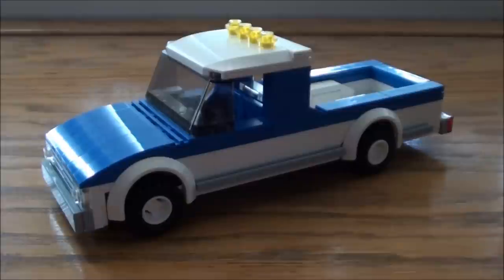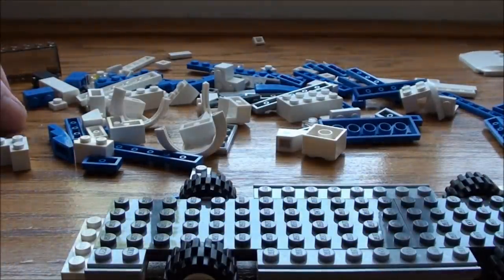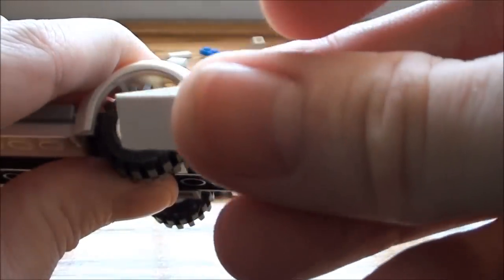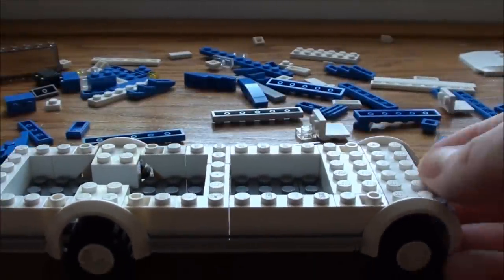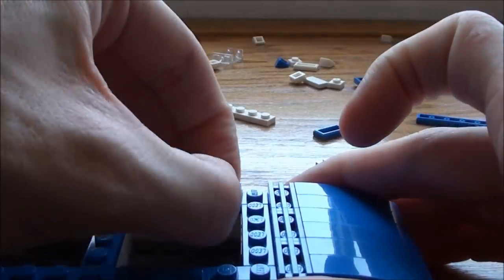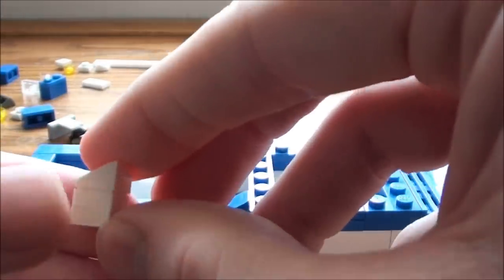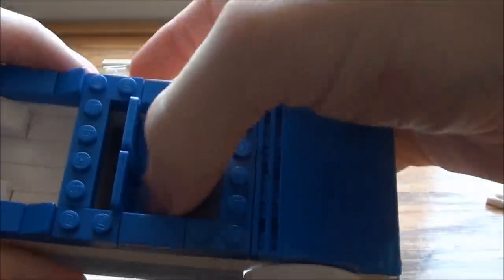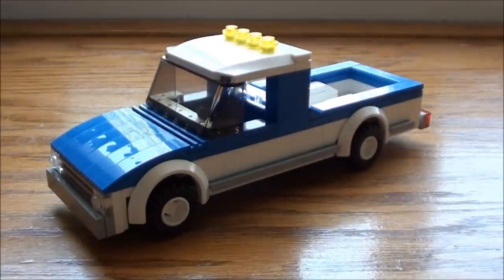How to Build a Basic LEGO Pickup Truck TUTORIAL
This is a complete tutorial on the construction of a LEGO pickup truck seen in my LEGO 5th-wheel display. This is one of my first vehicles that I completed using some very common LEGO parts. It can be made into several colors and is scaled for a mini-fig to sit in the cab. The 135 parts are listed below. The building techniques used to make the Pickup Trick can be customized to suit your style.

Parts list:

6 - 1x2 White Flat Tile (306901)
8 - 1x1 White Plate (302401)
2 - 1x2 White Plate (302301)
1 - 1x6 White Flat Tile (663601)
2 - 1x8 White Flat Tile (416201)
1 - 1x6 White Plate (366601)
2 - 2x3 White Plate (302101)
1 - 2x4 White Plate (302001)
1 - 2x6 White Plate (379501)
1 - 2x8 White Plate (303401)
2 - 1x2 White Brick (300401)
2 - 1x4 White Brick (301001)
4 - 1x2x2 White Corner Brick (235701)
1 - 2x2 White Brick (300301)
1 - 2x4 White Brick (300101)
6 - 1x2 45°White Inverted Roof Tile (366501)
4 - 1x1x2/3 30° White Roof Tile (4244370)
2 - 1x2 / 2x2 White Angle Plate (4203147)
1 - 4x6x2/3 White Hood Plate (4261565)
4 - 2x4x1 White Brick With Screen (4259940)
4 - 011 White Wide Rim with Hole (601401)
2 - 1x2 Blue Flat Tile (306923)
5 - 1x4 Blue Flat Tile (243123)
2 - 1x1 Blue Plate (302423)
2 - 1x2 Blue Plate (302323)
3 - 1x4 Blue Plate (371023)
4 - 1x6 Blue Plate (366623)
2 - 1x8 Blue Plate (346023)
1 - 2x6 Blue Plate (379523)
4 - 1x2 Blue Brick (300423)
6 - 1x4 Blue Brick With Bow (4540048)
2 - 1x1x2/3 30° Blue Roof Tile (4277780)
3 - 1x2 Blue Radiator Grille (241223)
2 - 2x2x2 Blue Seat (407923)
1 - 1x2 Dark Grey Plate (4211063)
1 - 1x4 Dark Grey Plate (4211001)
1 - -2x10 Dark Grey Plate (4210678)
1 - 4x6 Dark Grey Plate (4211115)
1 - 4x12 Dark Grey Plate (4210706)
1 - 1x2 Dark Grey Profile Brick (4210636)
1 - 1x2x2/3 30° Dark Grey Roof Tile (4567887)
1 - 1x4 Grey Flat Tile (4211356)
1 - 1x6 Grey Flat Tile (4211549)
1 - 1x2 Grey Plate (4211398)
2 - 1x6 Grey Plate (4211438)
2 - 1x2 Grey Radiator Grille (4211350)
2 - 1x2 Grey Plate with Rail (4211568)
2 - 1x8 Grey Plate with Rail (4211498)
4 - 2x2 Grey Single Bearing Element (4211496)
1 - 1x2 / 1x4 Grey Angle Plate (4211358)
1 - 1x2 Grey Steering Wheel Console (4226995)
1 - 2x16 Black Plate (428226)
4 - 021 x 12 Black Normal wide Tire (4568644)
2 - 1x1 Clear Transparent Plate (302410)
2 - 1x1 Red Transparent Plate (302441)
4 - 1x2 Yellow Transparent Round Plate (614144)
2 - 1x2x Clear Transparent Wall Element (6000740)
1 - 2x6x2 Clear Transparent Windscreen (417640)